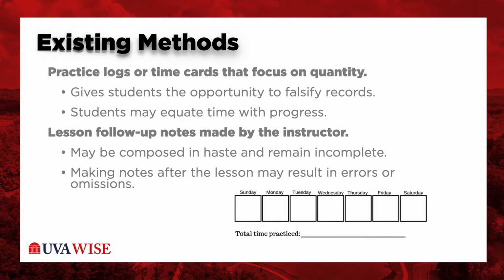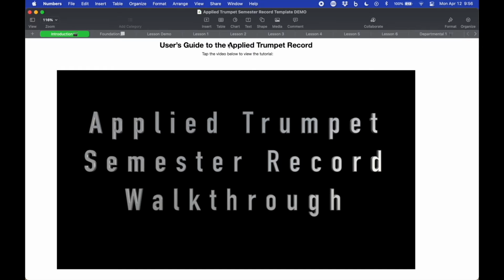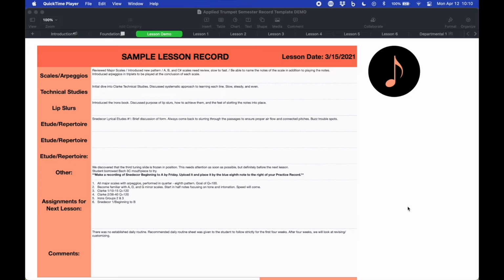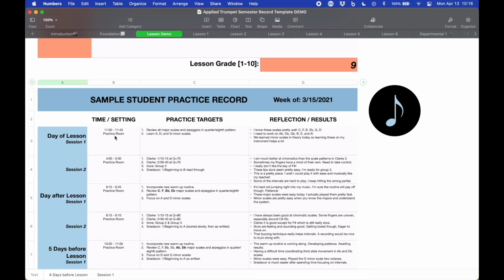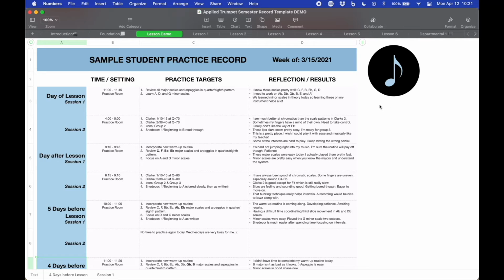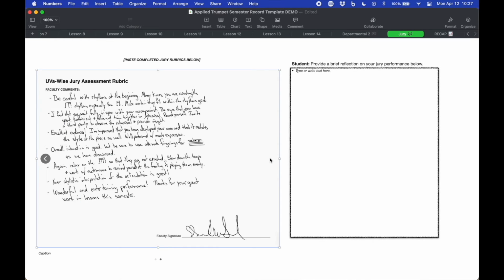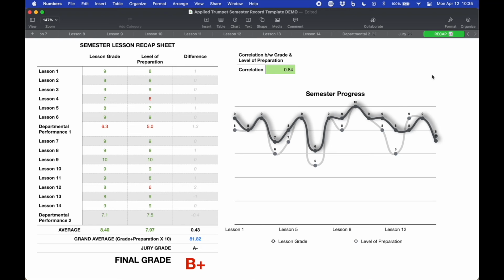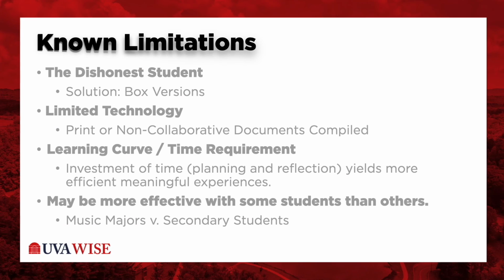Maintaining Effective Communication Through Collaborative Applied Music Practice Records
Donald and Kelly Sorah presented this session at the 2021 International Trumpet Guild Conference (held virtually) on Thursday, June 3, 2021.

Abstract
Many of our students falter when studying applied music because of ineffective communication. This breakdown in communication can at times be the fault of the teacher, the student, or both parties. For example, the teacher may not clearly present materials to be prepared, relying on the student to mark and/or recall assignments made verbally during the lesson. Additionally, the student may fail to recall important details discussed during the lesson or may forget certain materials assigned upon exiting the teaching studio following the lesson.

In this session, we present a collaborative method for applied music record keeping that enables the teacher to record detailed expectations of materials to be practiced/prepared, maintains an open line of communication between the student and the teacher, and culminates in a comprehensive portfolio document that indicates progress (or lack thereof) throughout the semester.

This video presentation shared with the permission of the International Trumpet Guild.